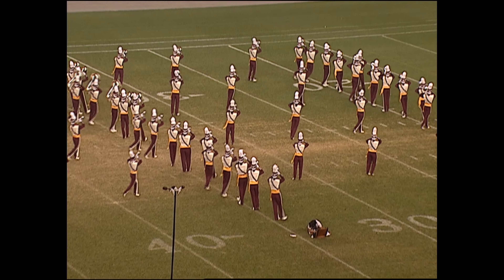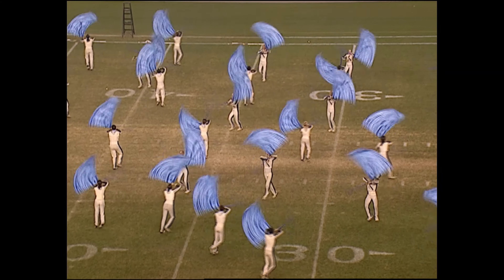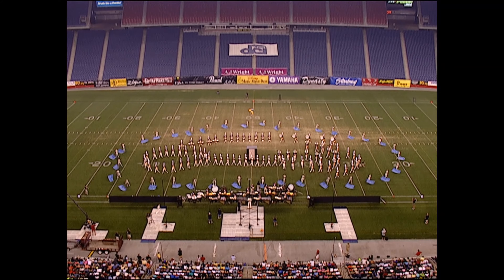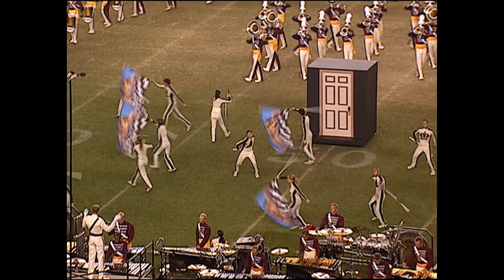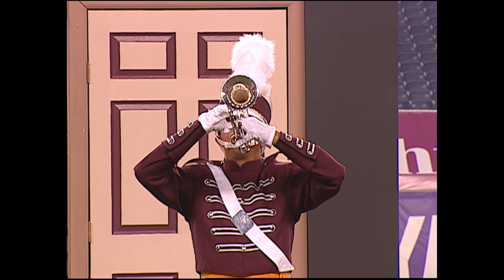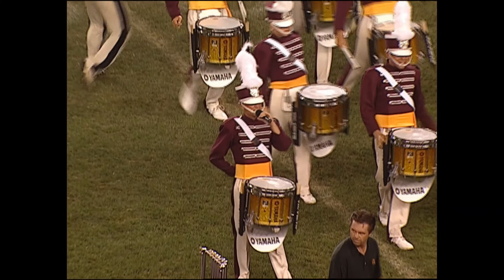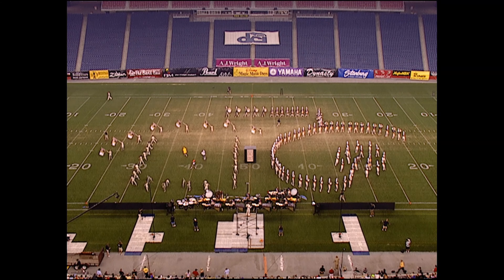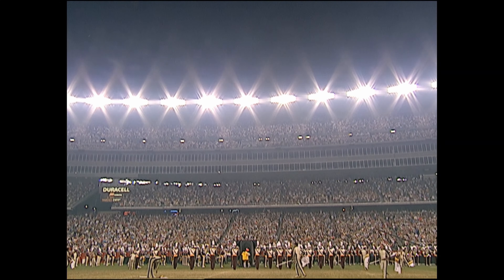2005 Cadets Colorguard Judge Tape - Finals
Colorguard Finals - Michael Gray
In surround sound with loudness normalization